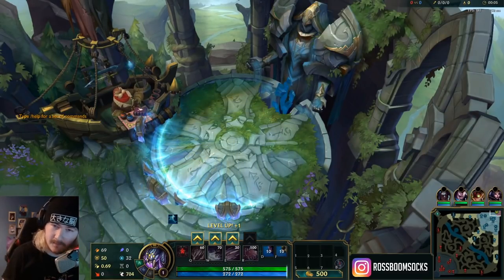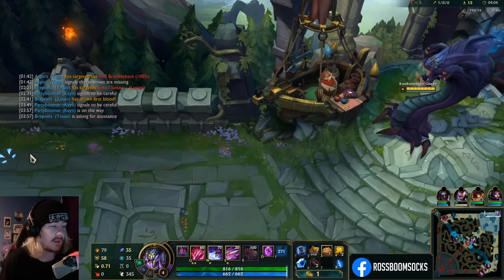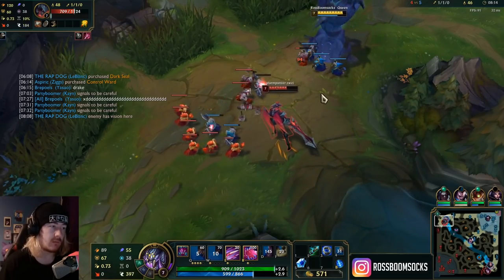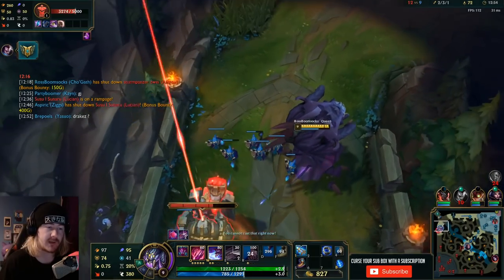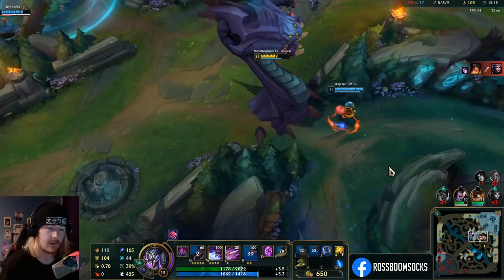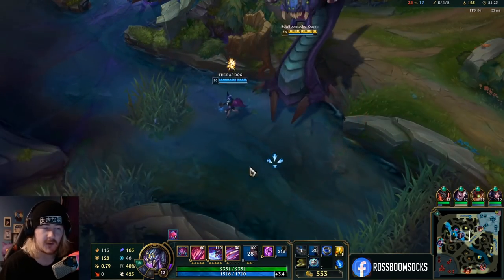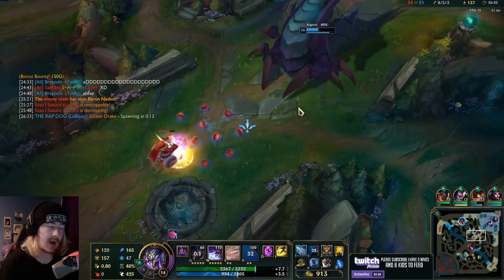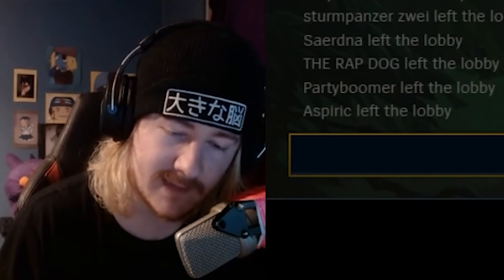League of Legends but i'm playing as Baron Nashor and oh dear this is impossible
I paid for this impossible skin so I could roleplay as Baron Nashor in League of Legends